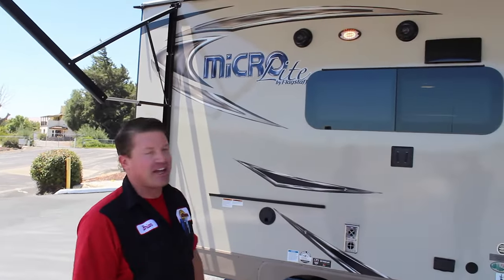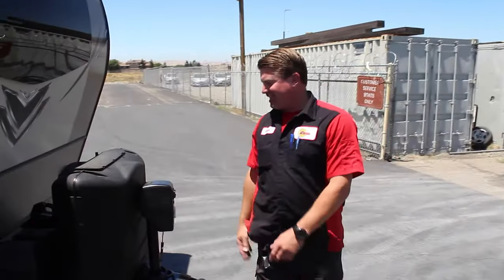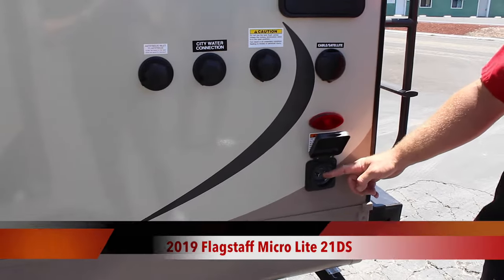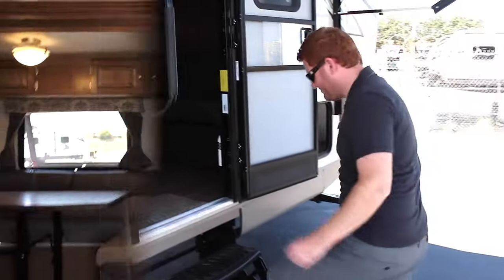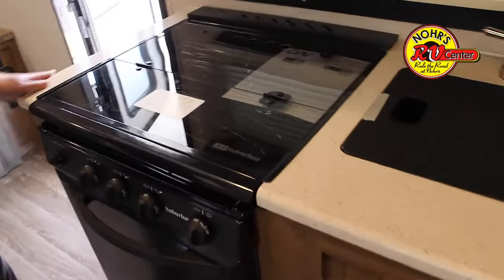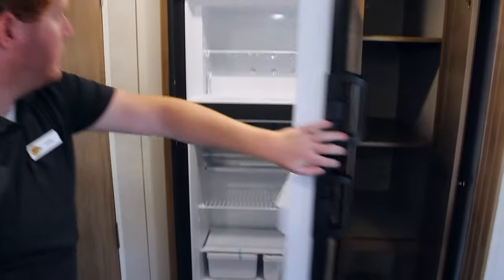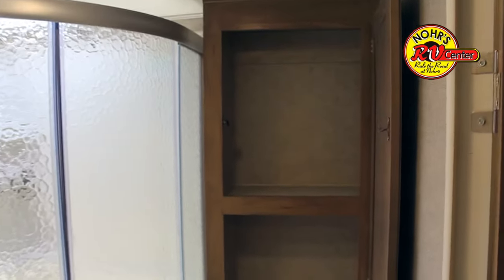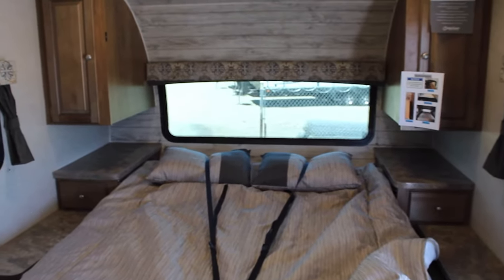2019 Flagstaff Micro Lite 21DS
In this video we show you the 2019 Flagstaff Micro Lite 21DS RV. Visit nohrsrv.com for more information.